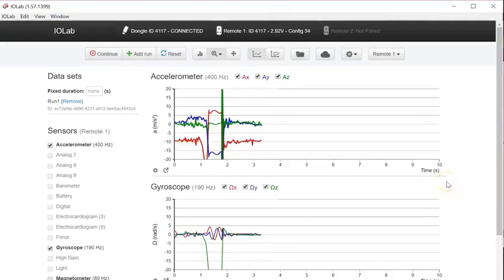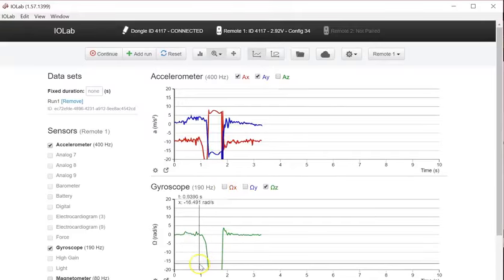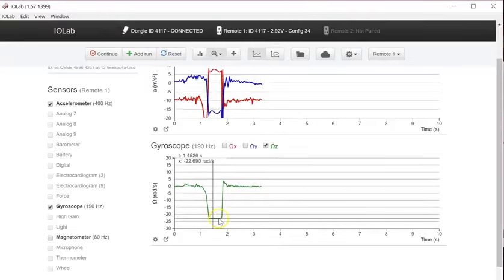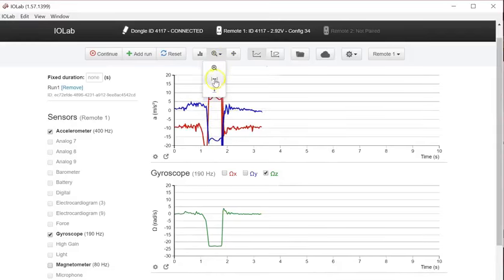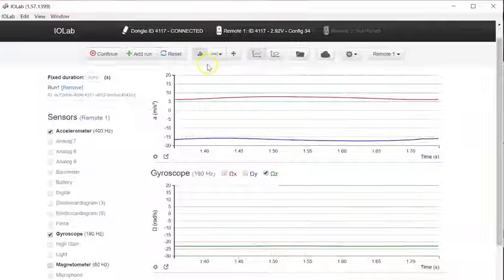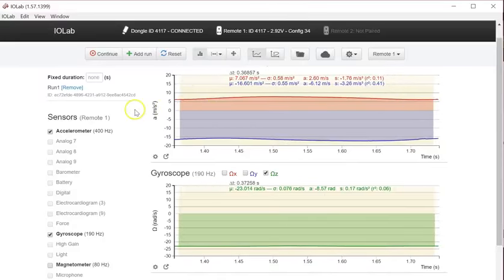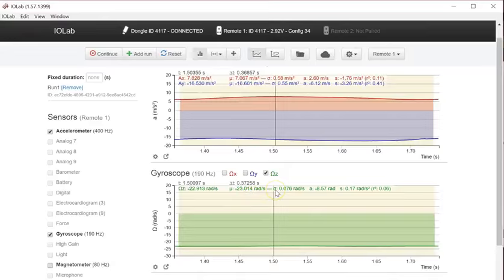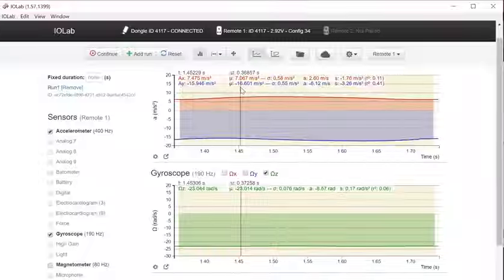02 Circular Motion Video 3